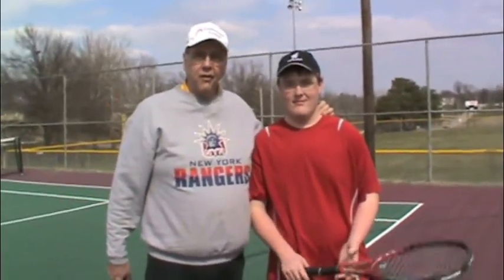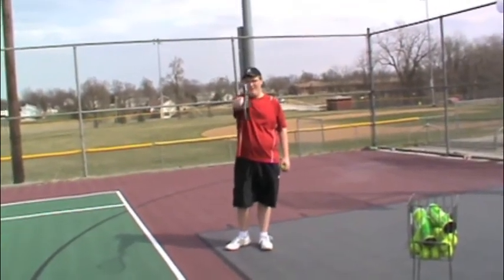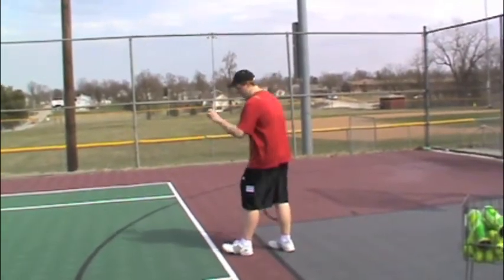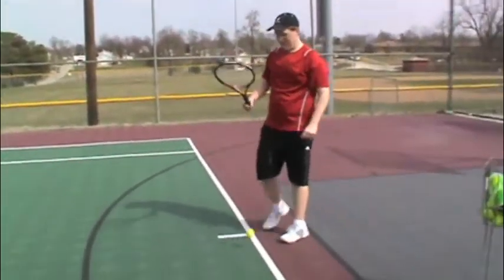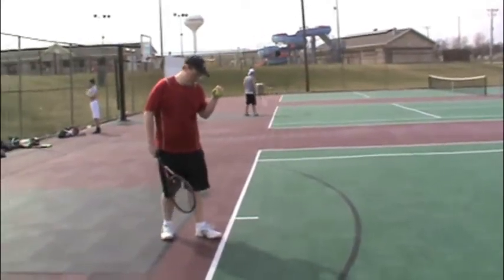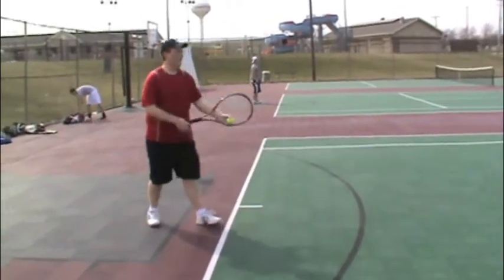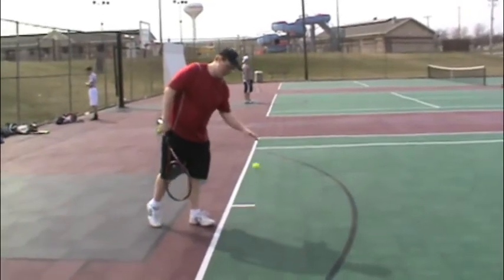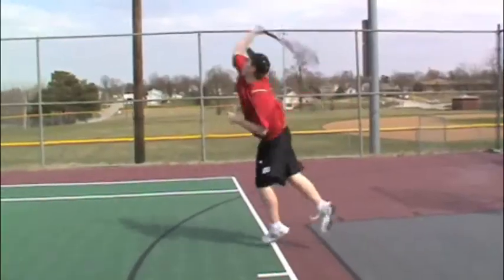Tennis How To Serve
Bobby Anderson shows how to serve a tennis ball